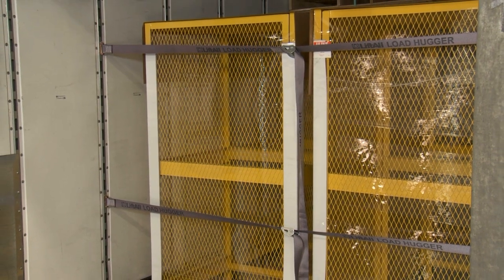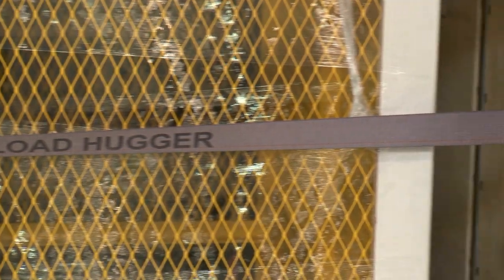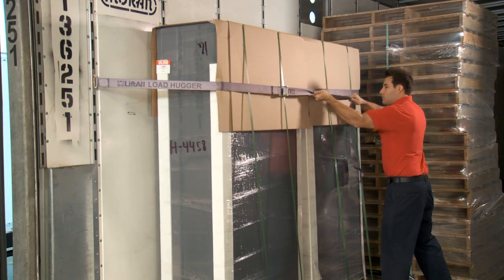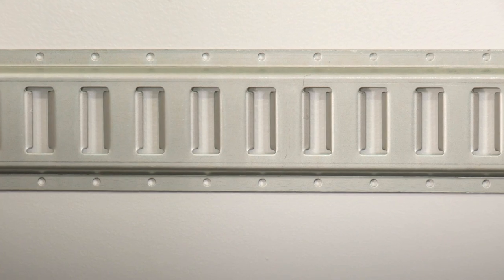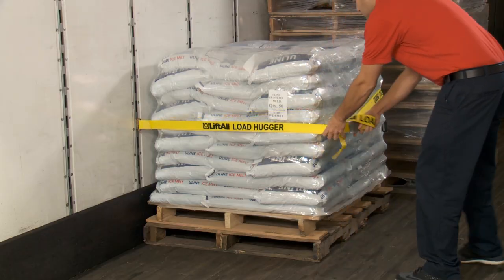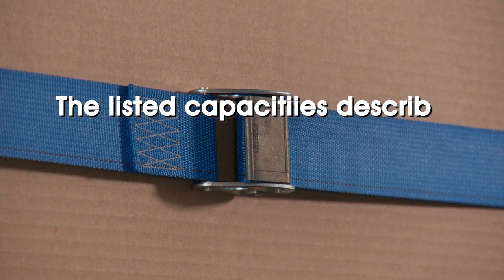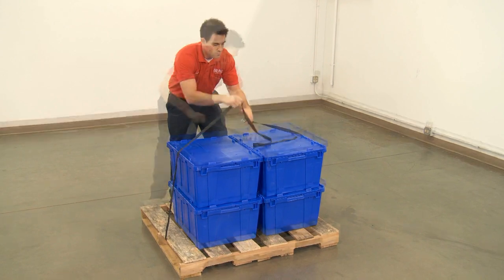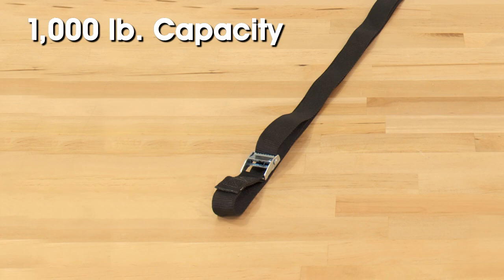Cam Buckle Tie-Downs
• Quickly secure and ship rail, truck and trailer loads.
• Flip up lever and pull strap to tighten or loosen.
• E-track snaps into trailer fittings.
• Endless loop stabilizes loads.
• Tough polyester webbing.